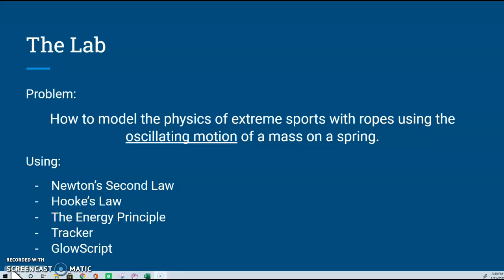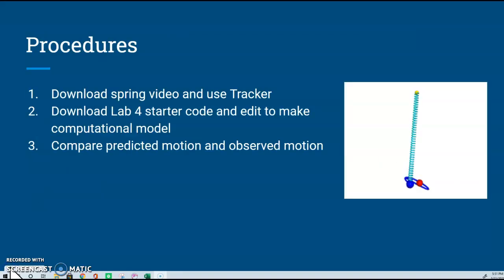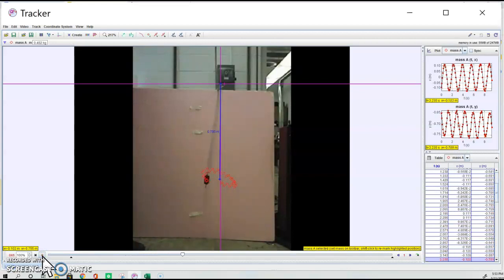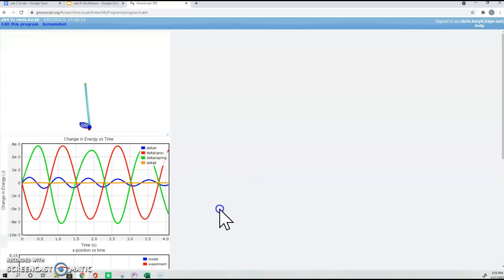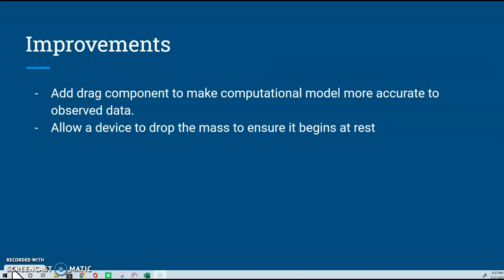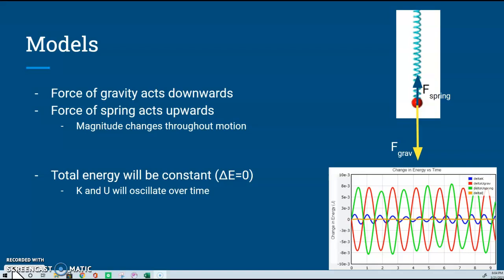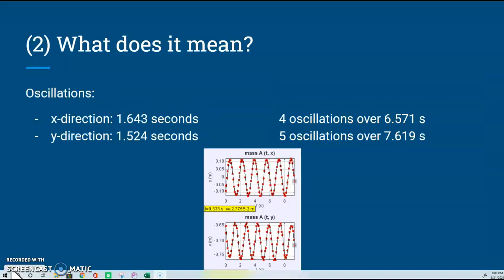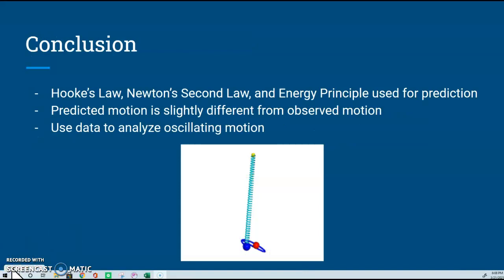Lab 4: Oscillations